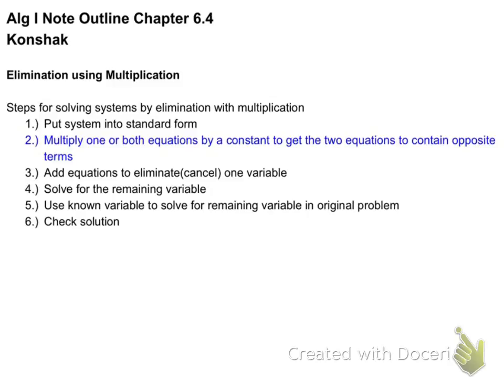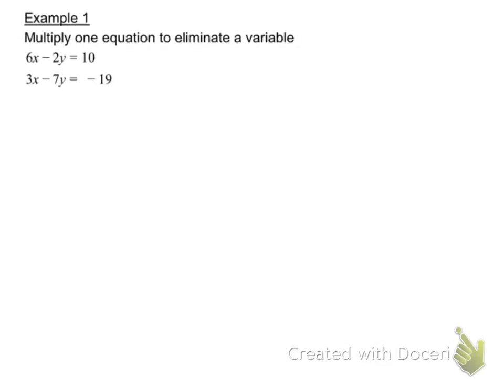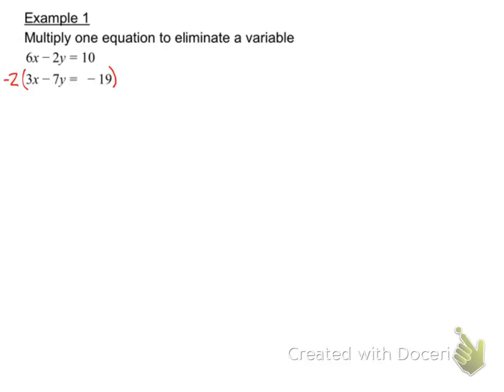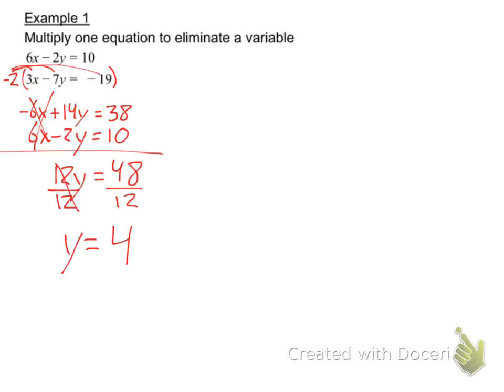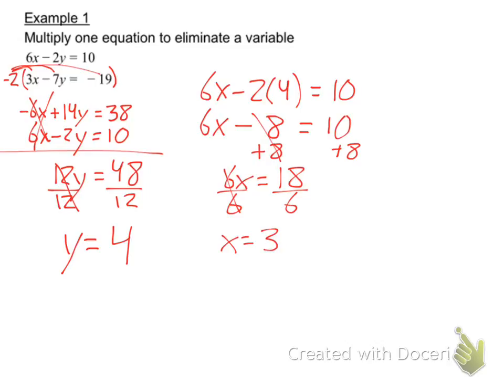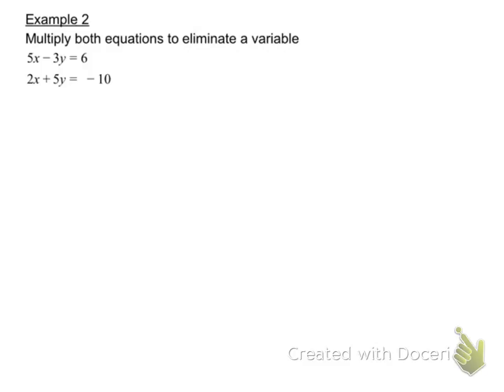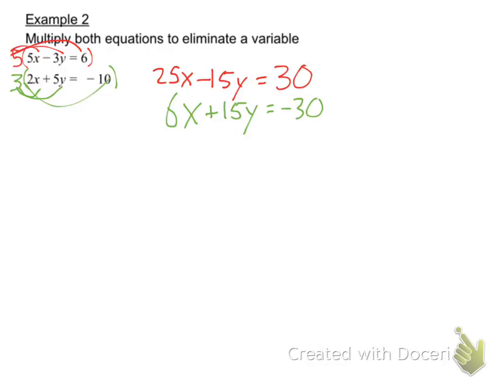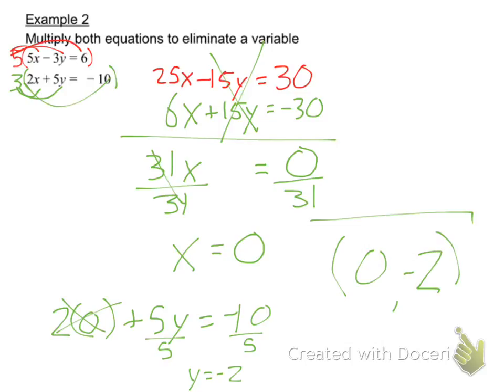alg 1 6.4